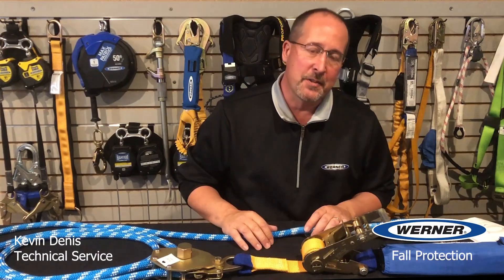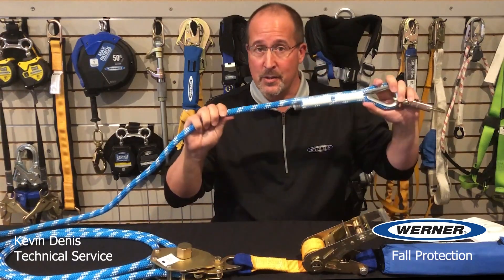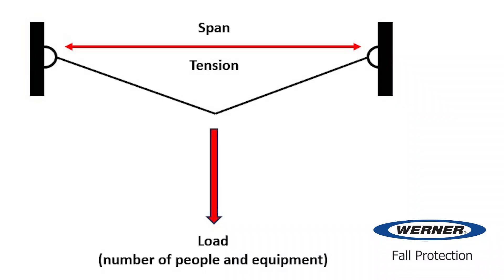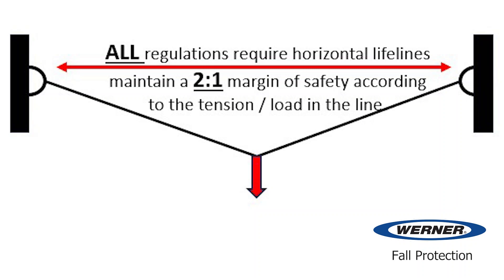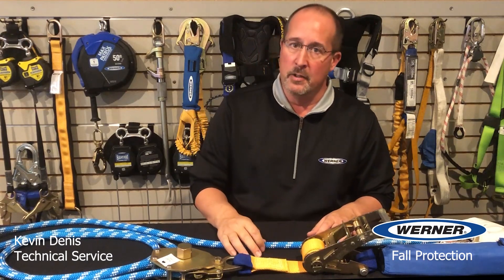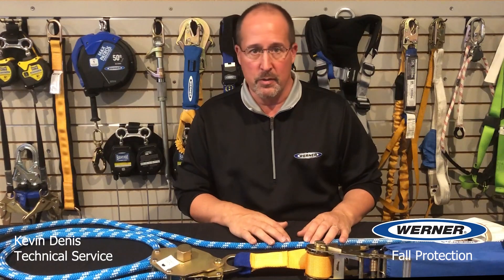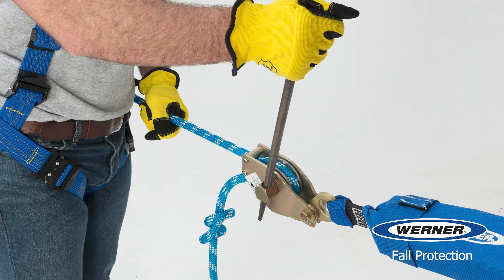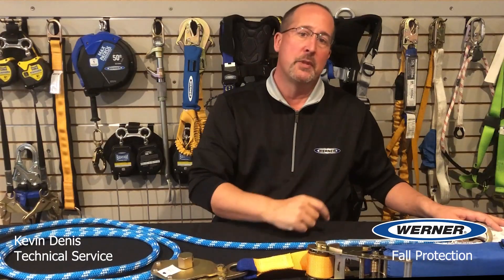Werner Fall Protection | Tech Talk | Horizontal Lifelines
In this Werner Tech Talk episode, Kevin Denis, Werner’s Technical Service Manager, dives into the complexities of temporary horizontal lifelines—and why they’re not as simple as stringing a rope between two points.

Kevin explains how horizontal lifelines differ from vertical systems, especially when it comes to force vectors and anchor loading. You’ll learn:

Why horizontal lifelines can generate forces up to 15x greater than the fall arrest force
-The importance of using engineered systems instead of makeshift setups
-How span length, line tension, and number of users affect anchor requirements
-Why all horizontal lifelines must be designed and supervised by a qualified person

He also walks through Werner’s engineered rope and cable systems, including:
-Built-in high-capacity energy absorbers that limit anchor loads to under 2,500 lbs
-Compatibility with standard 5,000 lb anchors
-Tensioning methods and clearance estimation using included charts
-Connection options using lanyards or SRLs

Whether you're a safety professional, site supervisor, or crew member working at height, this video will help you understand how to select and safely use horizontal lifelines on the jobsite.